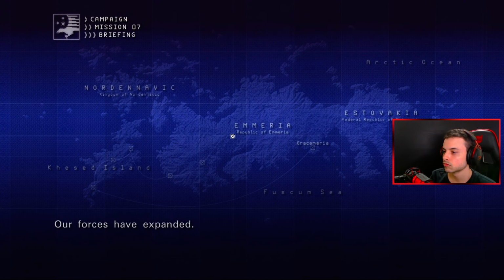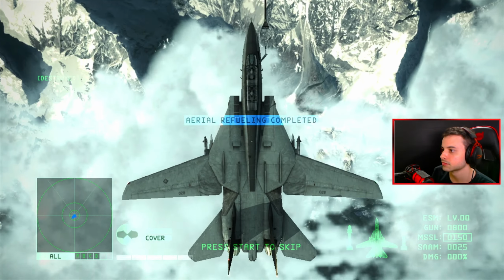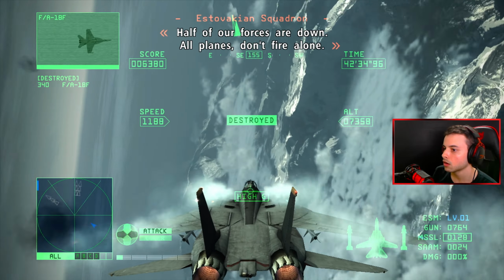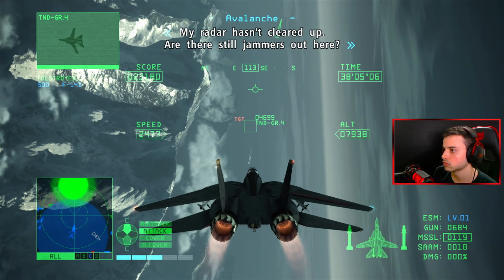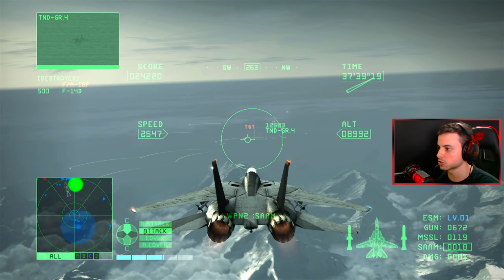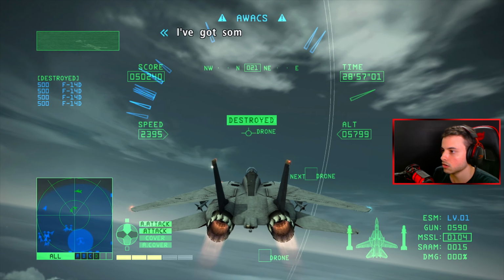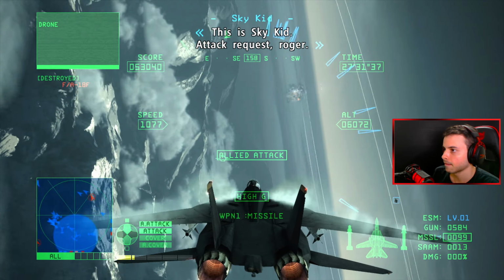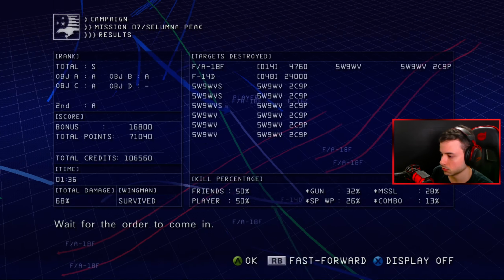Mission 7: Selumna Peak - Ace Combat 6 Commentary Playthrough